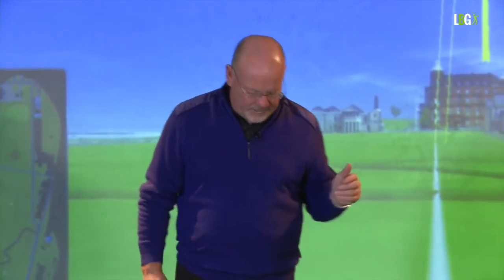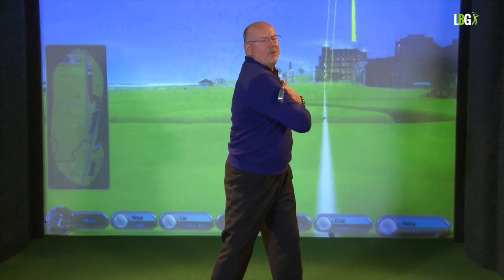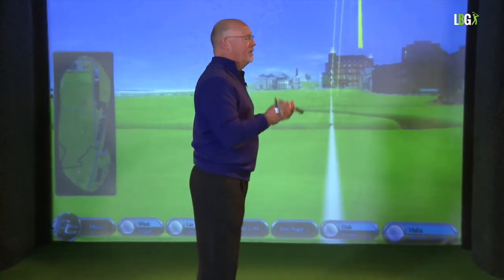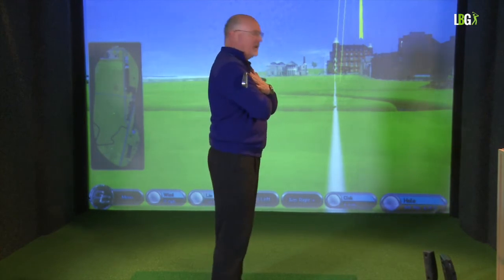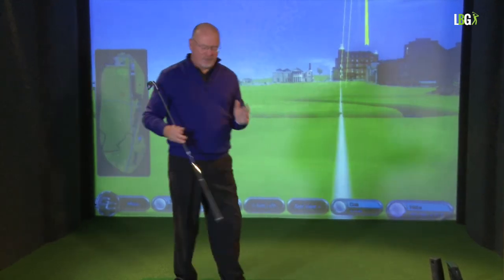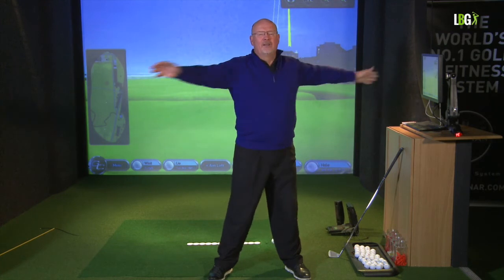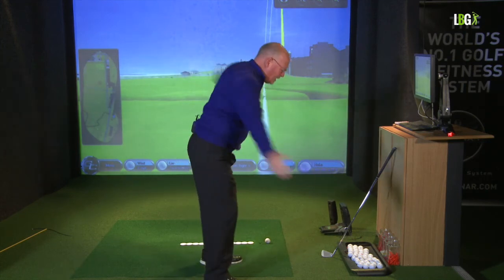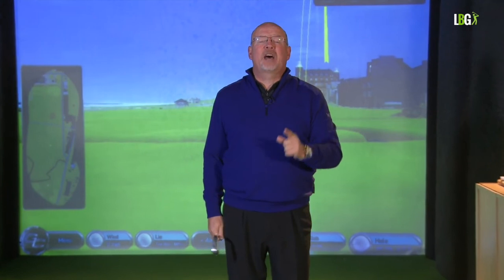Useful Golf Drills - Posture - Power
Shoulder Coil is the primary motor skill in the golf swing movement - BUT! You cant have great shoulder coil if you don't have great Posture. Luther shares a couple of drills to help your posture improve - if you do that, everything from the Shoulders down will happen automatically without conscious thought.